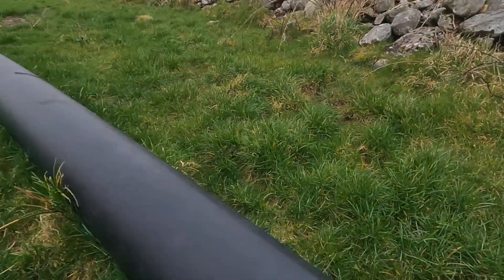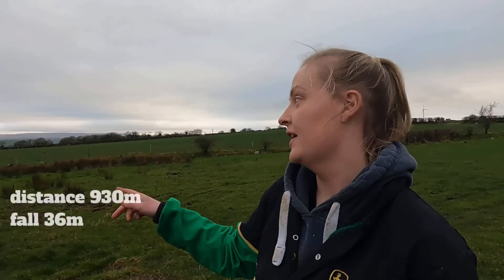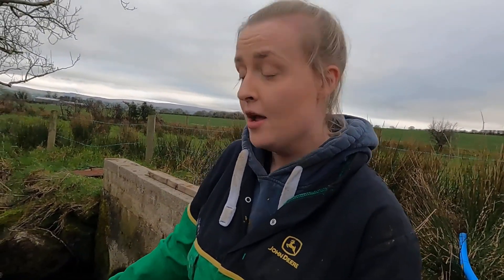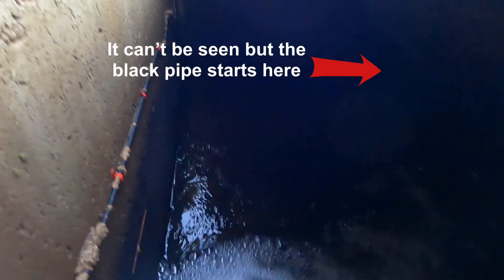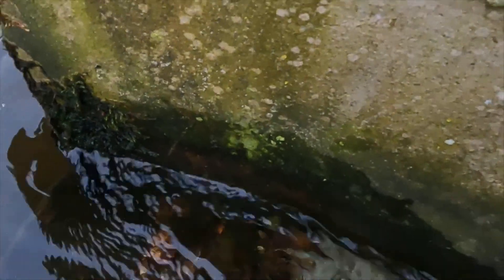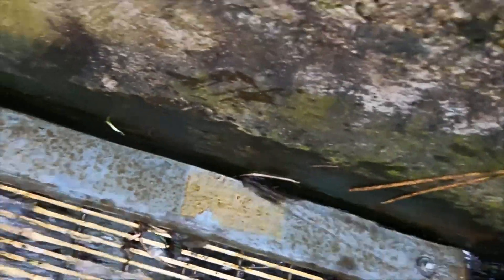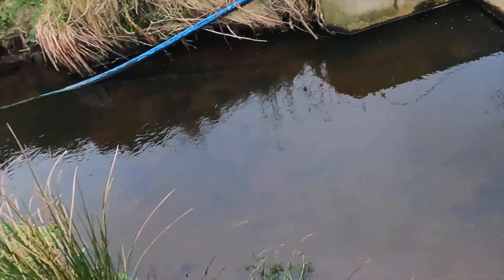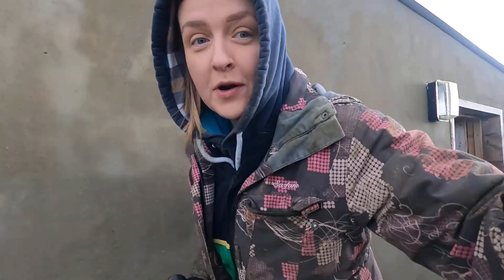A silver lining to all the rain!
Have a watch to see how we produce our own electricity with a 20kw hydro electric turbine.